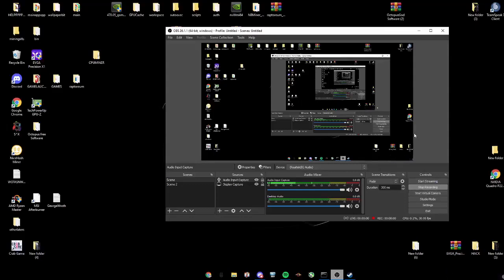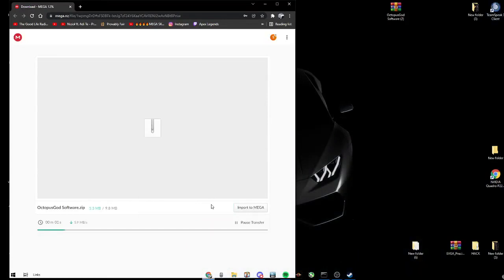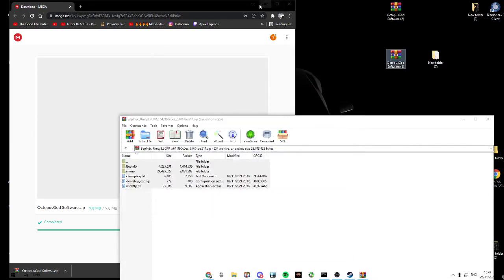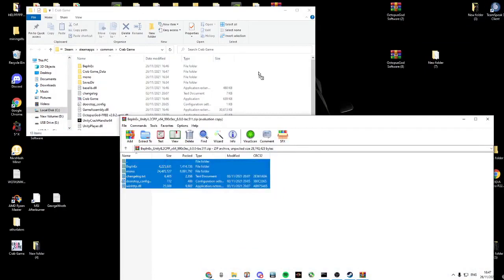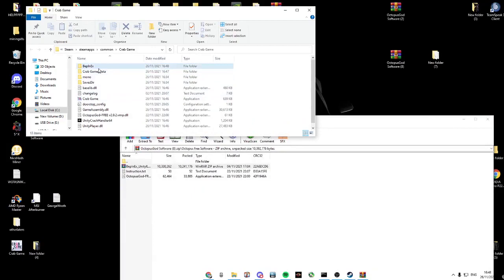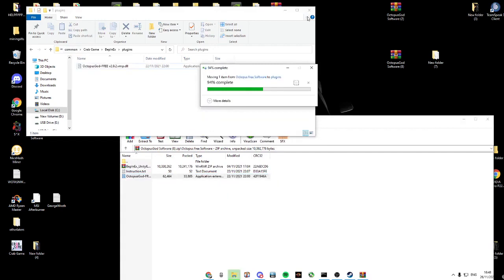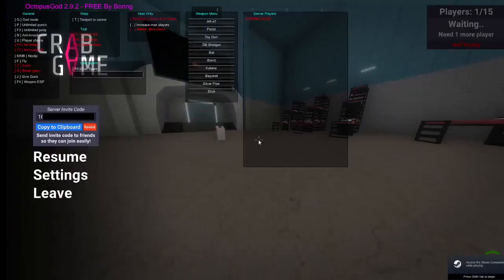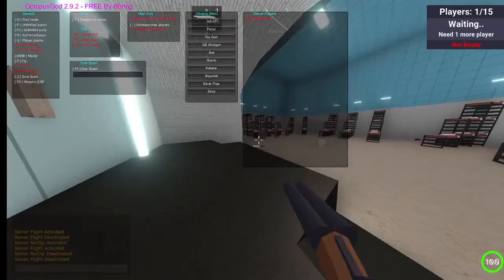FREE CRAB GAME HACK - TUTORIAL ⚙️ MODMENU FOR CRAB GAME - How to Install 27.04.2023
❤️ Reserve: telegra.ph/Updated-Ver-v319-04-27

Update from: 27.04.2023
Uploaded by: KAJAL KIRAN